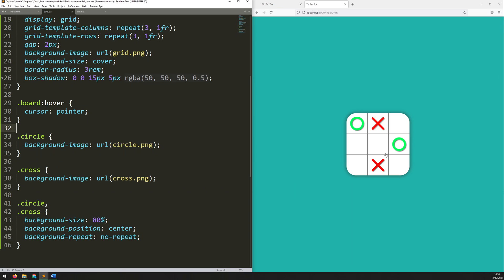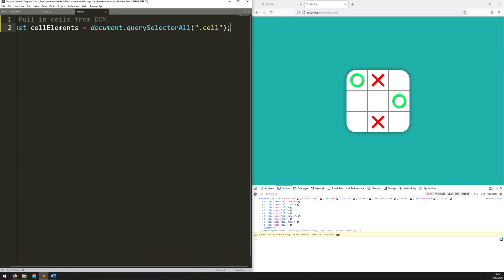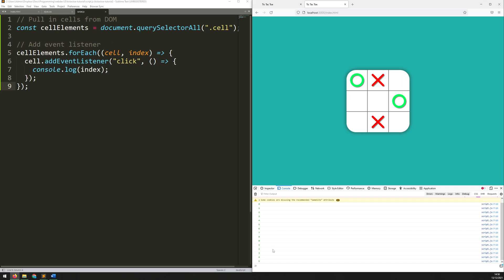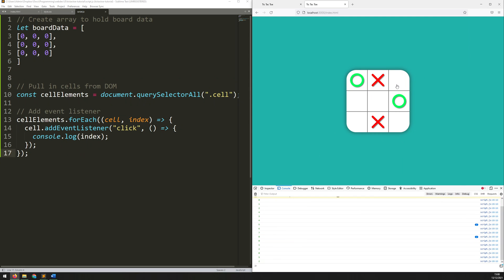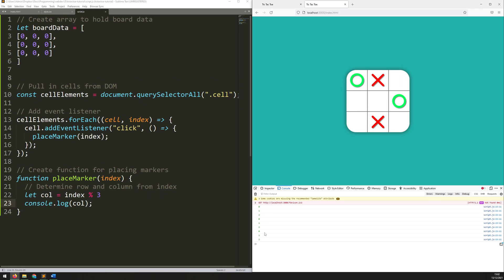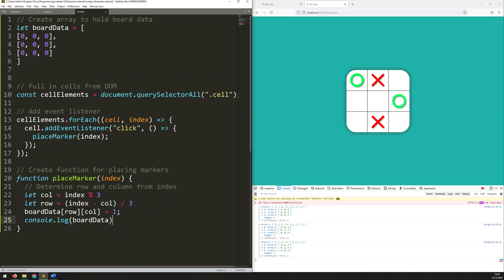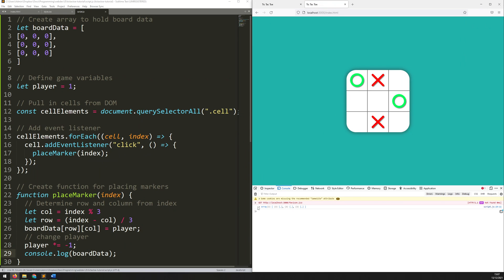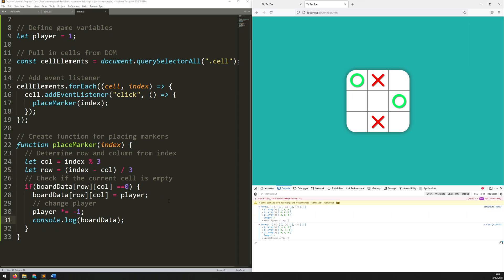Javascript Tic Tac Toe Beginner Tutorial | PART 2 - Create Array For Storing Data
In this Javascript tutorial I explain how to make Tic Tac Toe.
This video explains how to store the game board data in an array and how to update that array when the players click on the different cells on the screen.